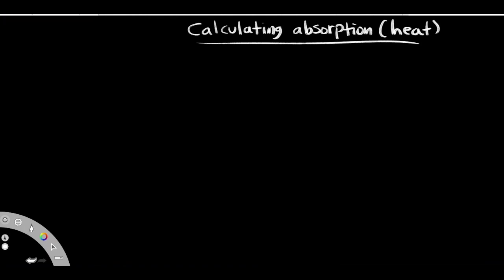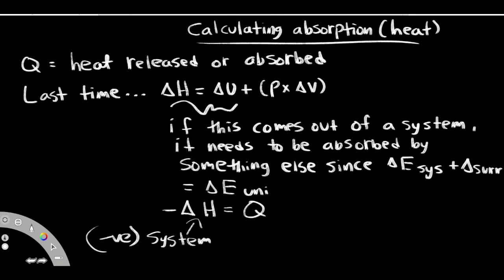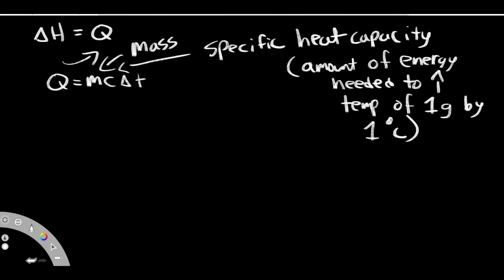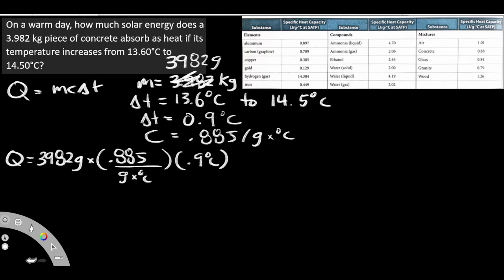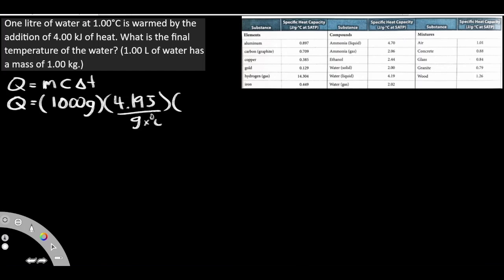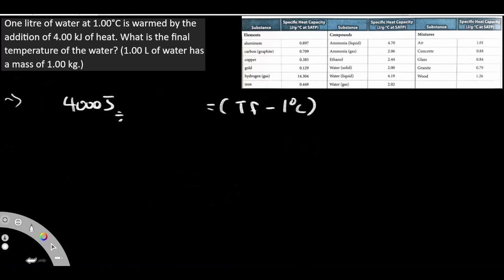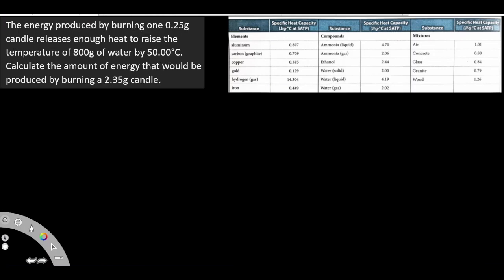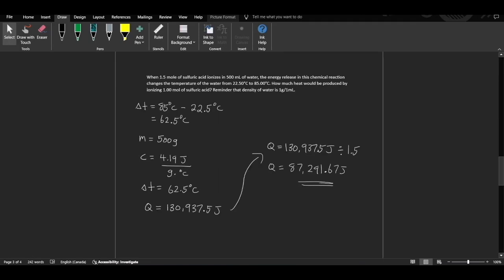Specific Heat Capacity (20 Min) - heat change, mass, temperature changes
Heat absorbed is determined by the incoming medium's transfer of energy. Similarly, heat lost is determined by how much energy transfer is given away to the surrounding medium. This was based on the formula heat = work x change in internal energy. However, it is important that once this has been accomplished, the more accurate numerical value needs to take into account the mass, specific heat capacity and the change in temperature of the accompanying medium it is working with. The formula to illustrate this is heat = mass x specific heat capacity x change in temperature.

[2&20minutetutor]
[2and20mintutor]
[2and20minute tutor]